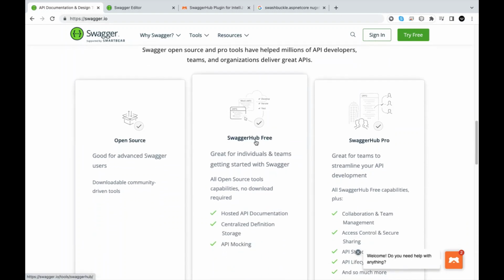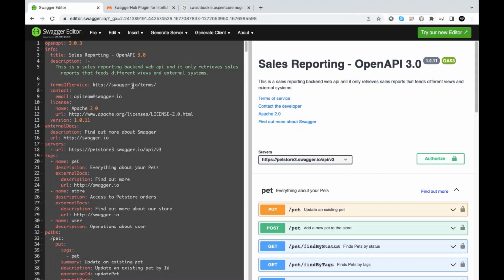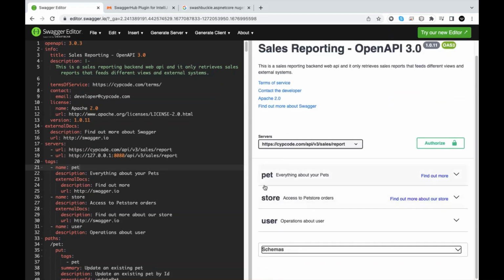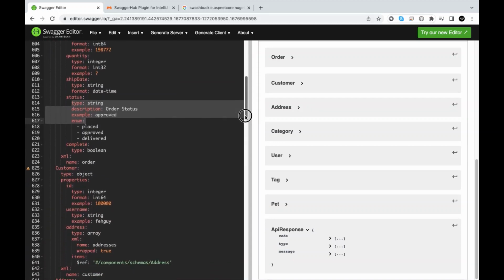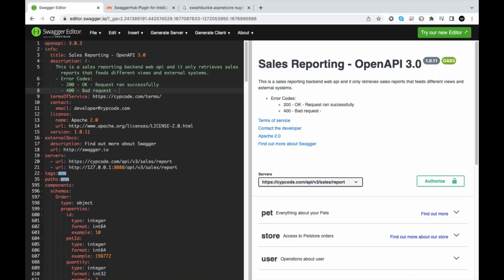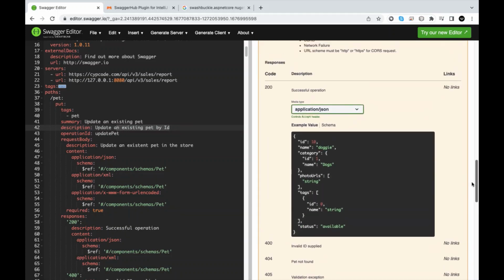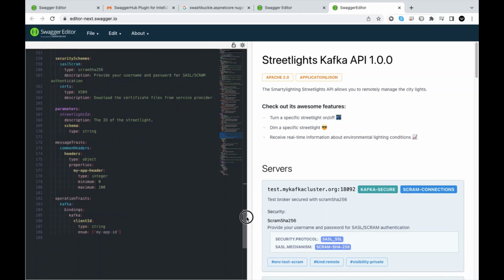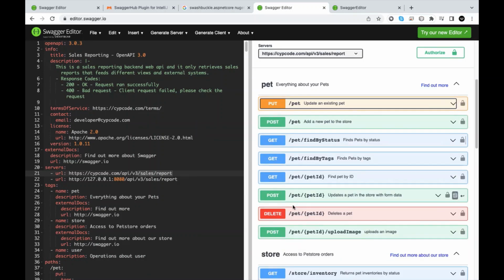Swagger Web API and Web Service Documentation | SwaggerUI 2023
Start Learning Swagger. The Fundamentals

Adding Swagger to IDEA:
IntelliJ: SwaggerHub Library
Visual Studio (NuGet Package): Swashbuckle